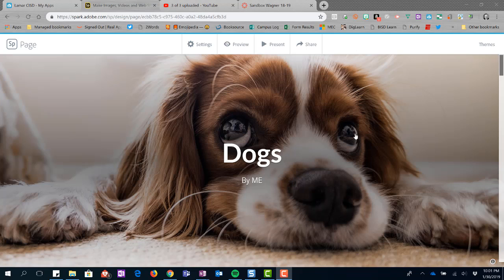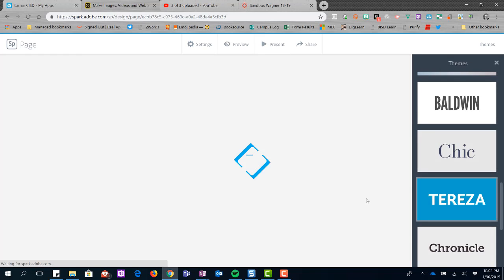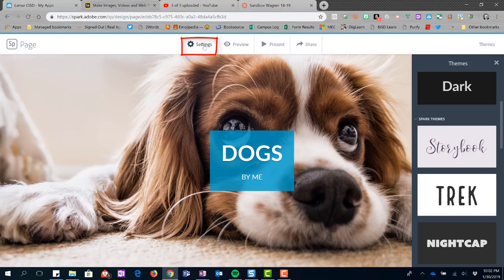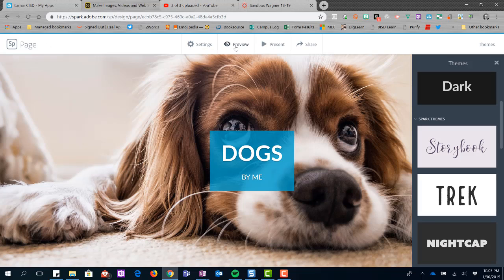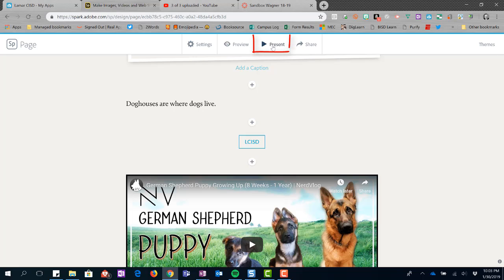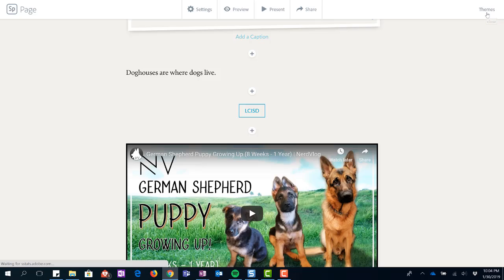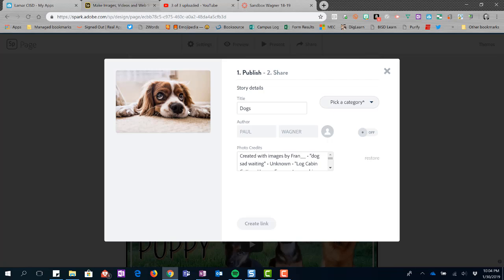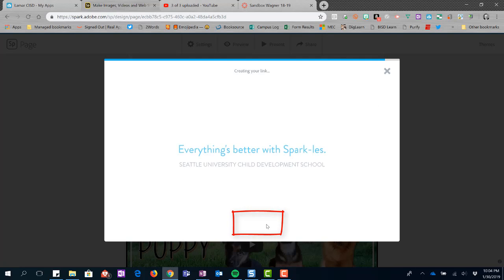Adobe Spark Page Tutorial - Themes, Settings, Preview, Present, and Publish